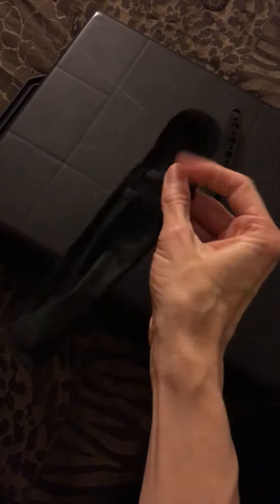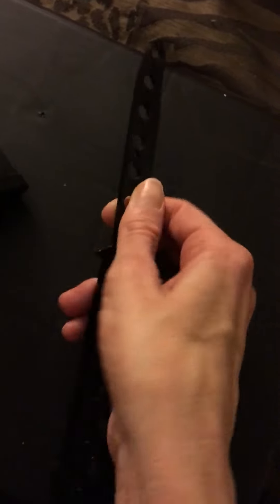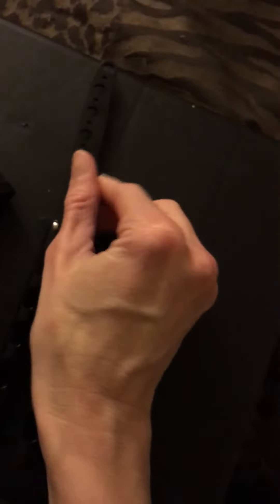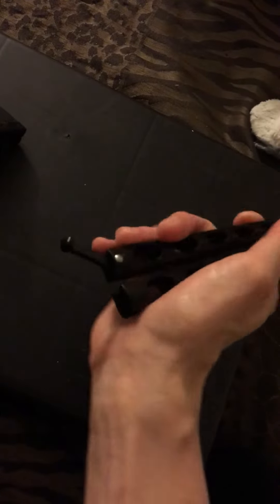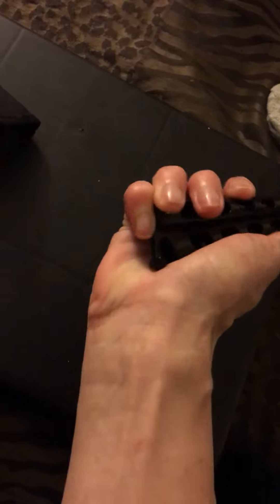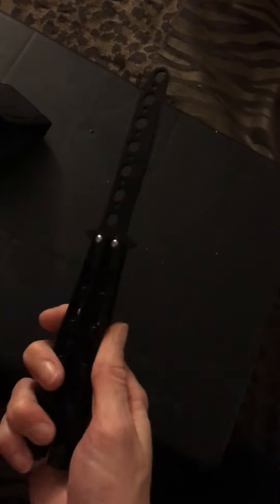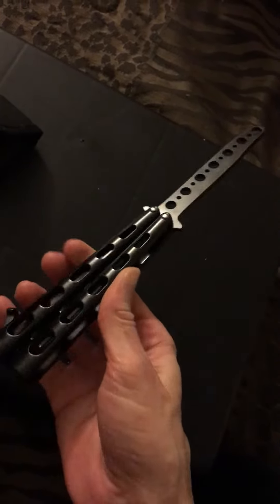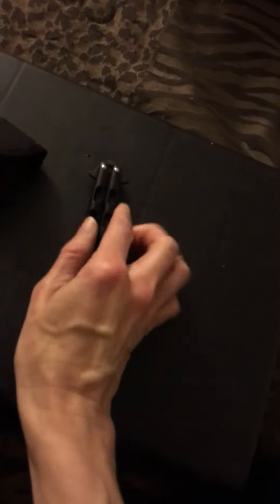Butterfly Knife Training Tool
trainer I received this product free or at a discounted price to review